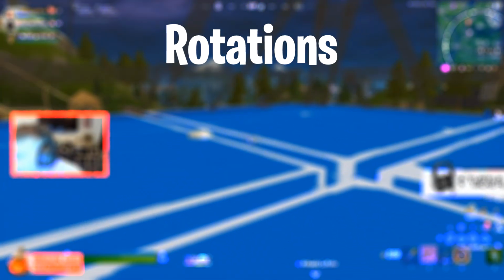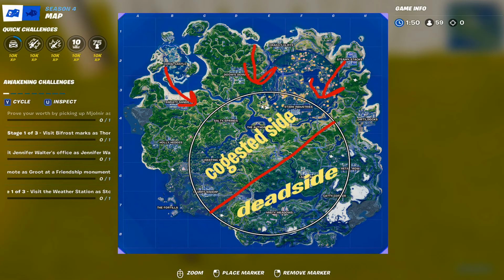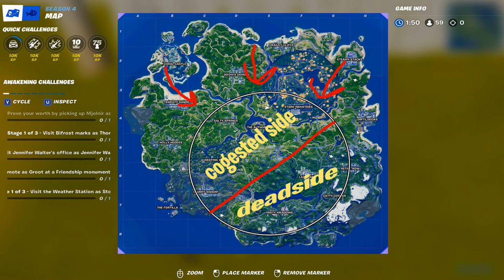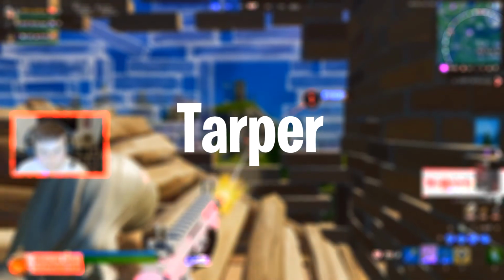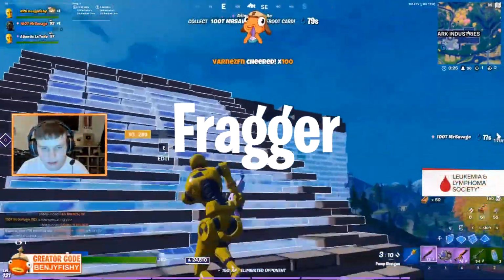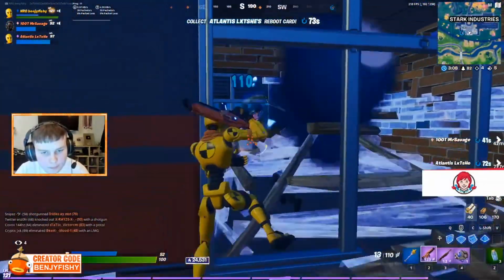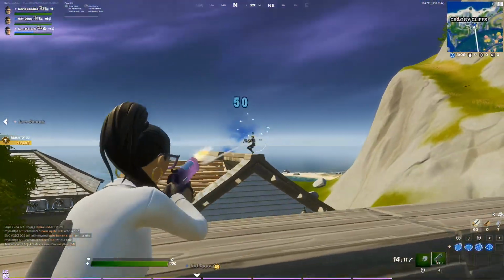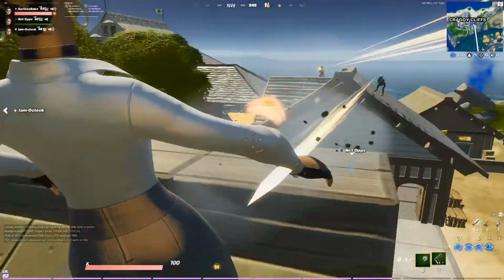How to Play Better as a Trio and Place in Tournaments (Fortnite Battleroyal)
In this video I give you guys tips on how to play better as a Trio and do better in tournaments because of it.